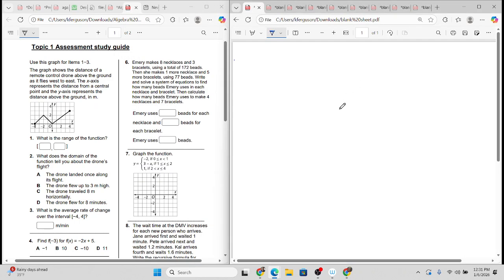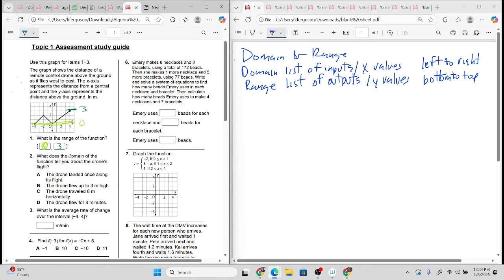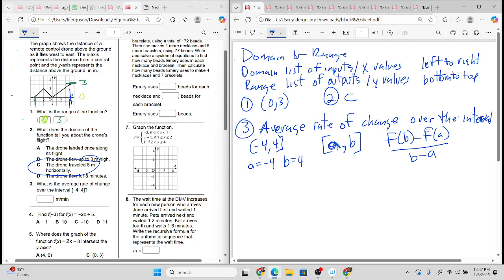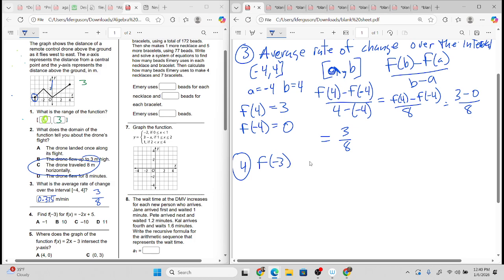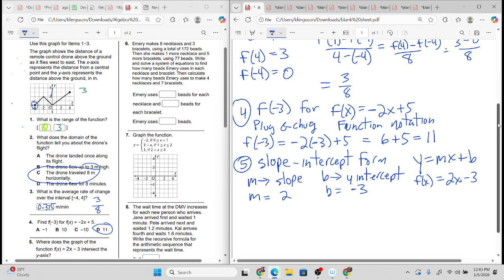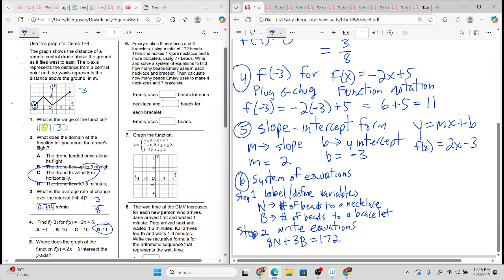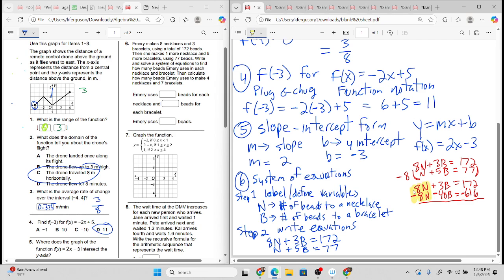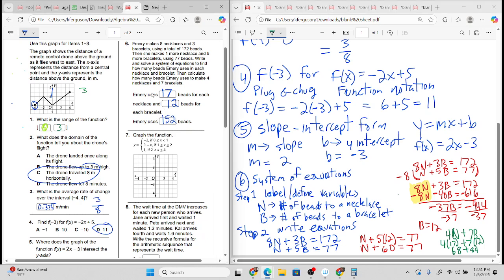Algebra 2 sem1 final study guide part 1